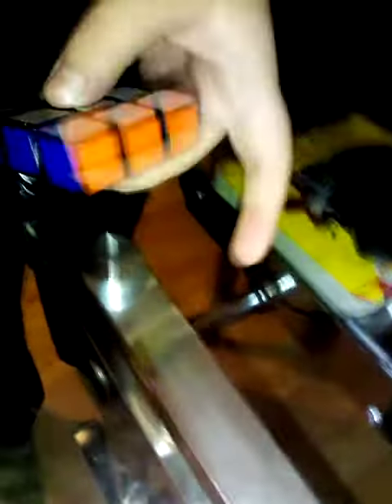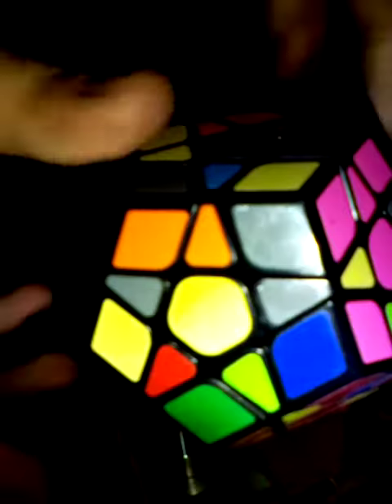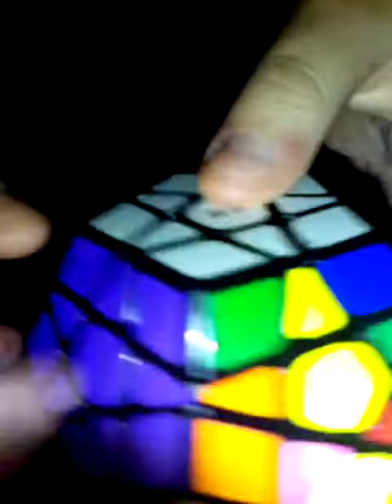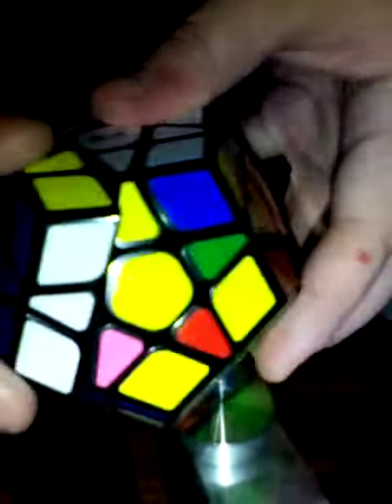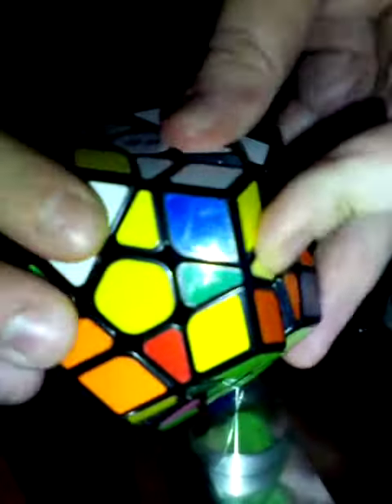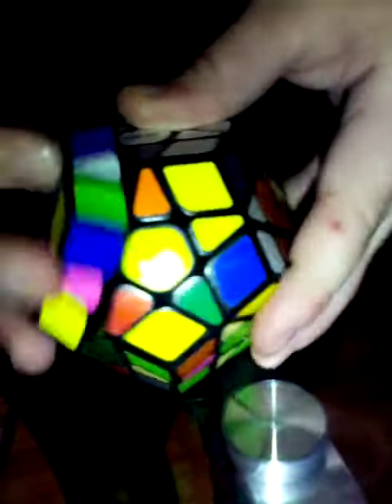part two showing a wind mile cube and other s